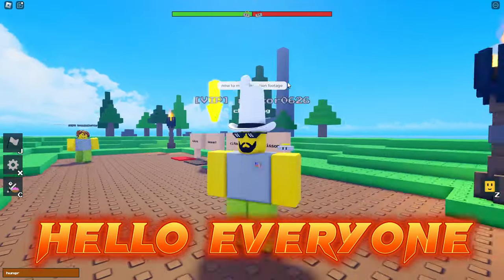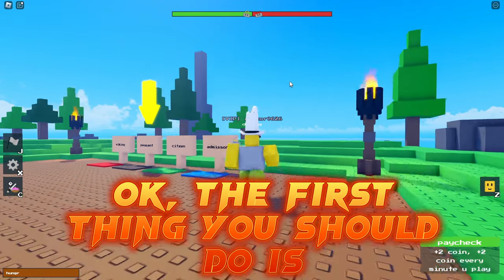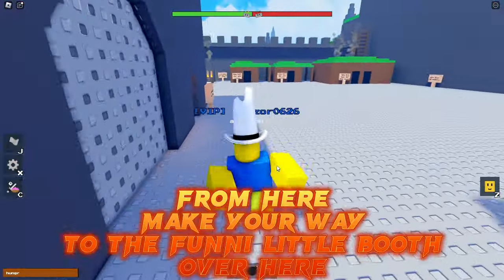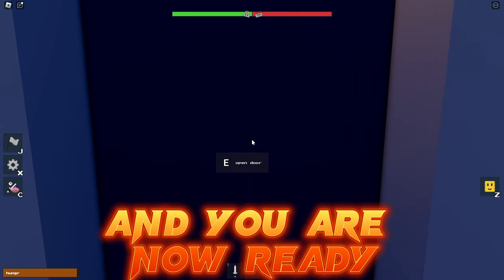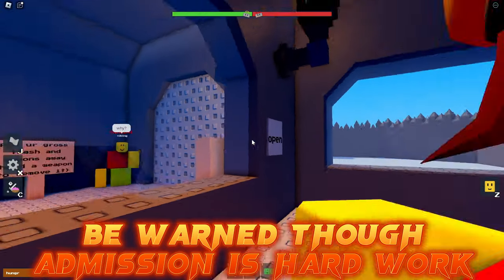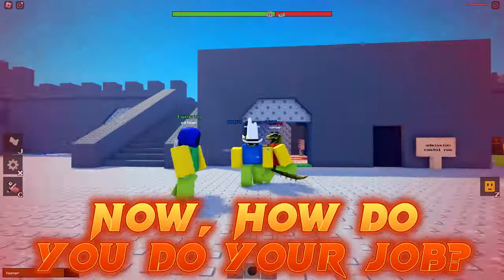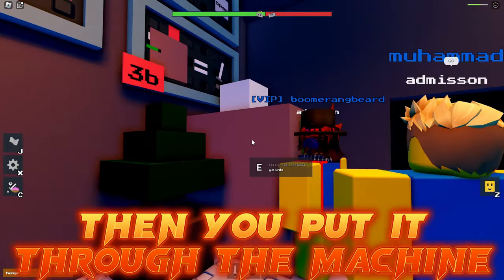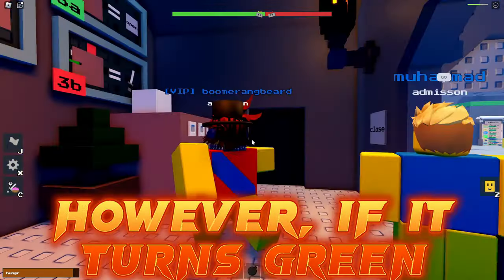Bordr Revived | how to be Admission (2024)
how admission?

Play the Game Here!

Intro - 80’s Pulse Synthwave Dude